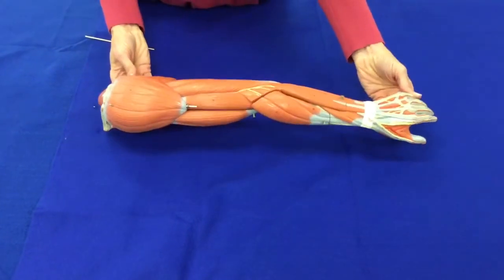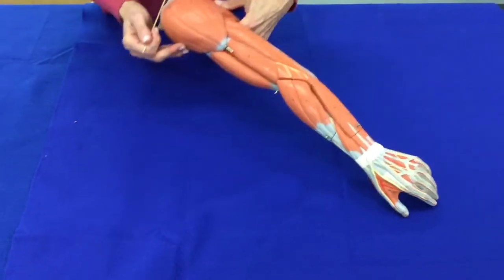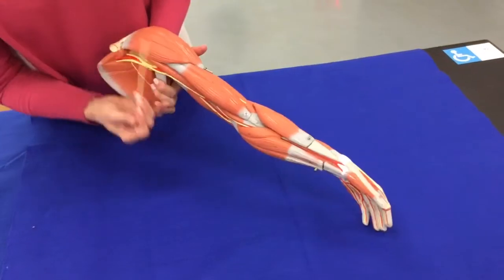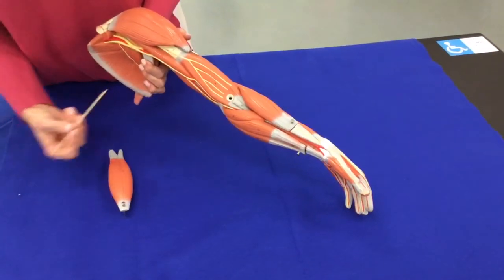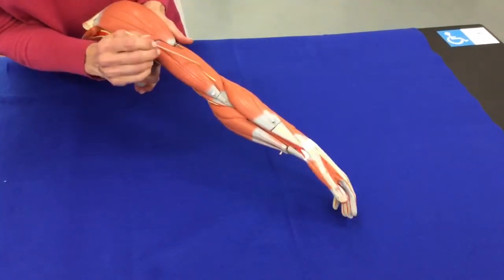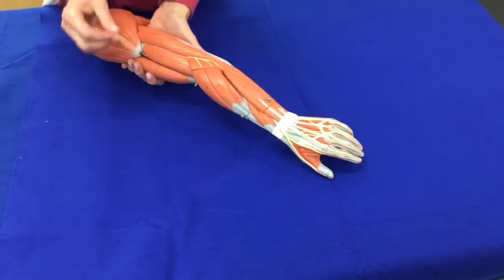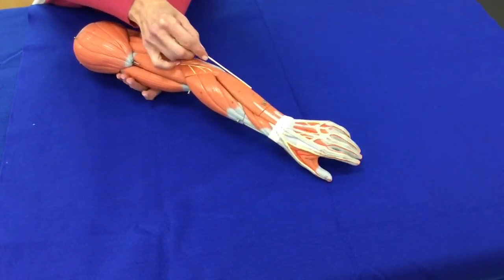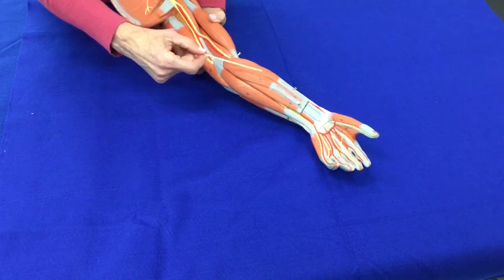Muscles of the arm